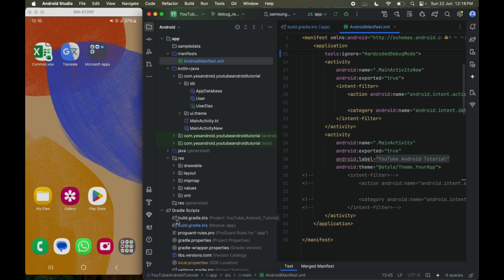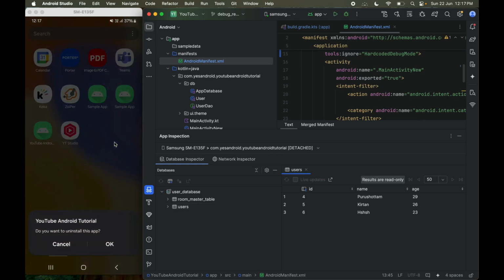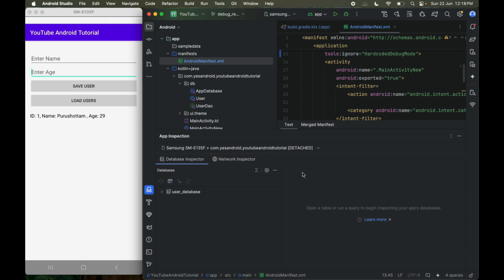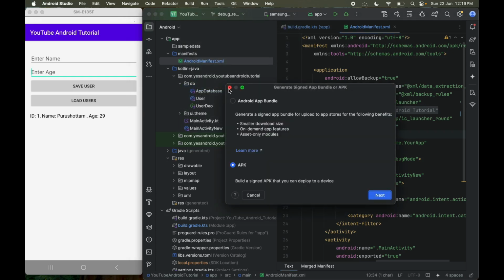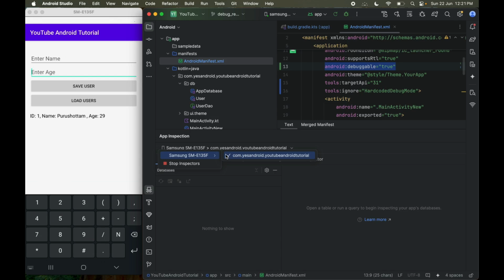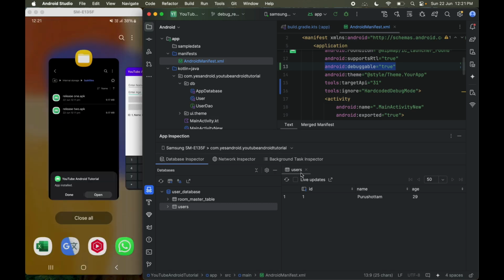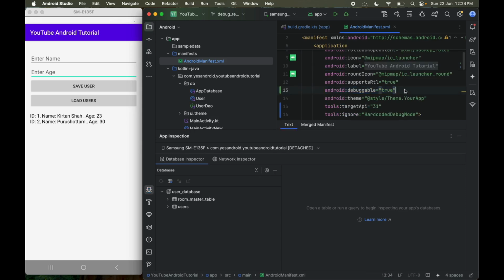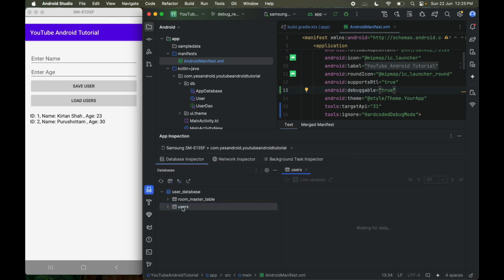How to Debug Release APK & Recover Local Data | Android Reverse Engineering Tutorial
Learn how to debug a release APK and recover local data from an Android application. This video demonstrates how to inspect and reverse engineer a release build, analyze its contents, and extract important local data using tools like APKTool, jadx, and Android Studio.

🔧 What you'll learn:

    How to decompile a release APK

    How to enable debugging on release builds

    How to recover SharedPreferences and internal storage data

    Tools and techniques for analyzing obfuscated APKs